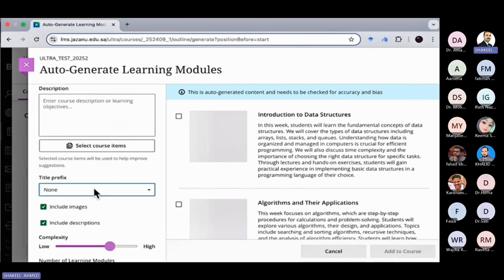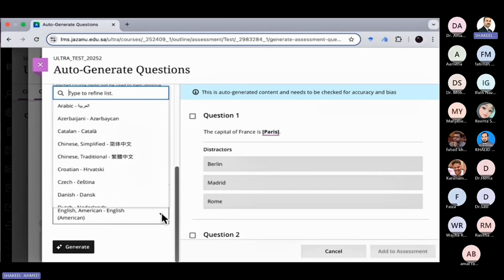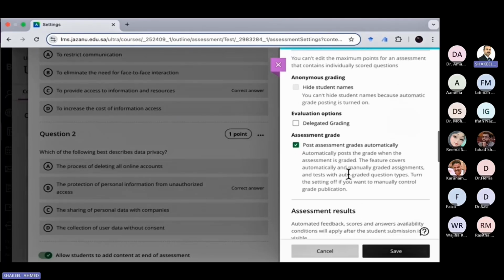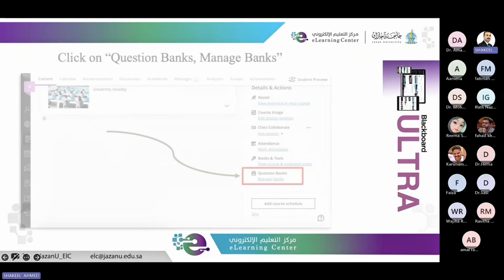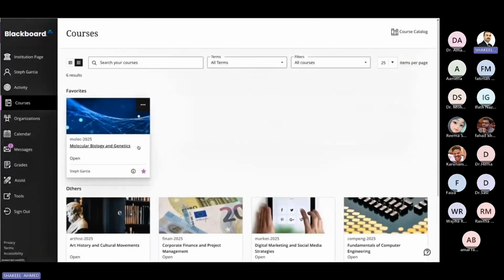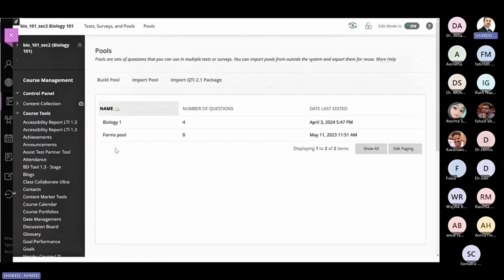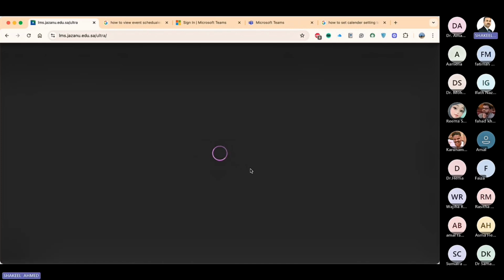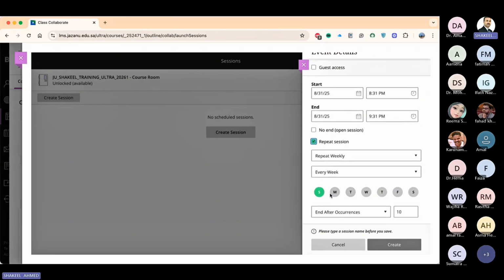Transitioning to AI-Enhanced | Blackboard Ultra | part4